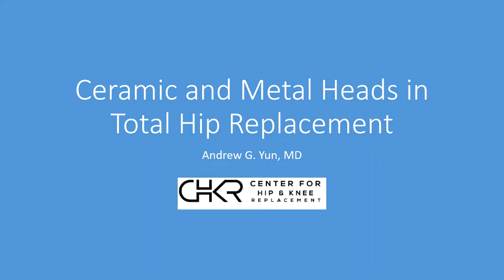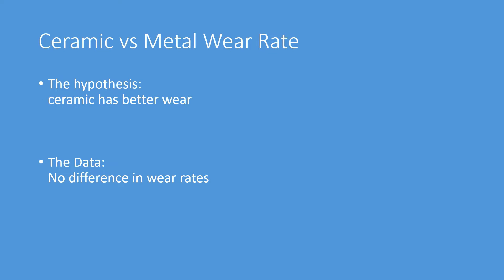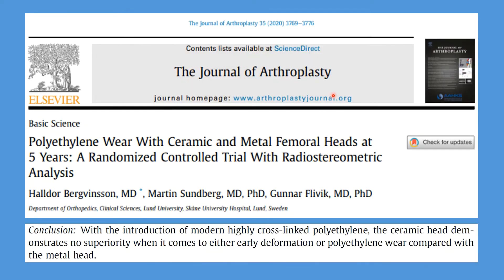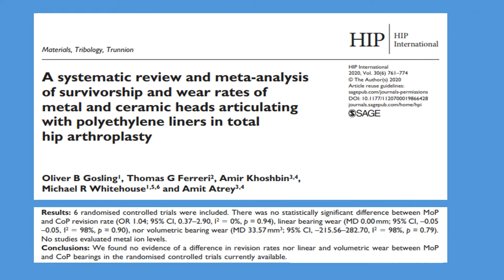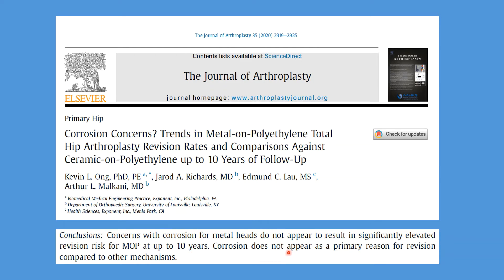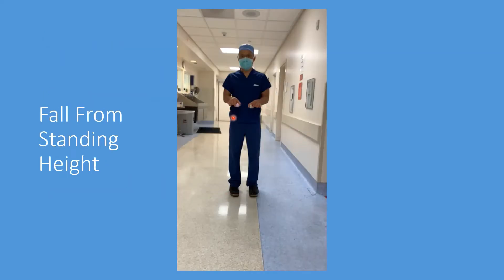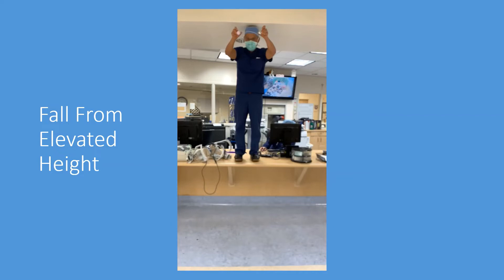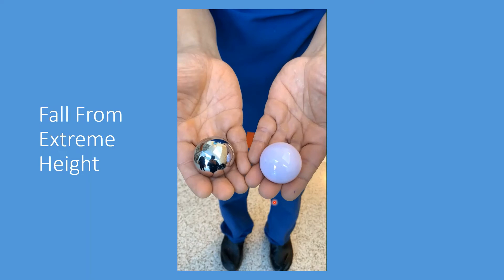Ceramic vs Metal Heads in Total Hip Replacement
Dr. Yun talks about the difference in ceramic vs Metal Heads in Total Hip Replacement surgery.